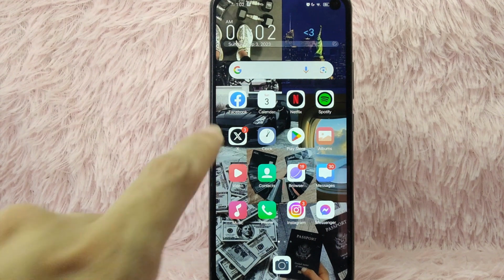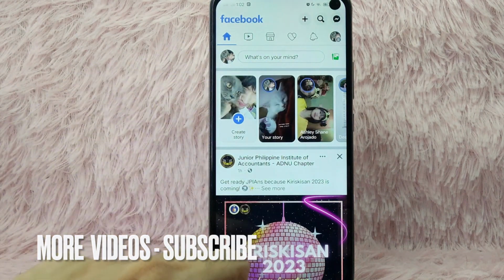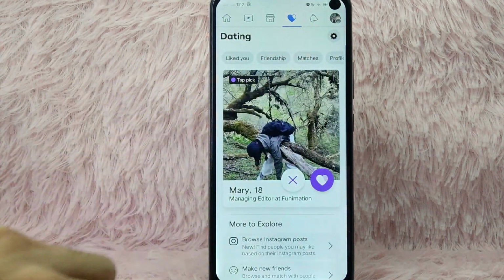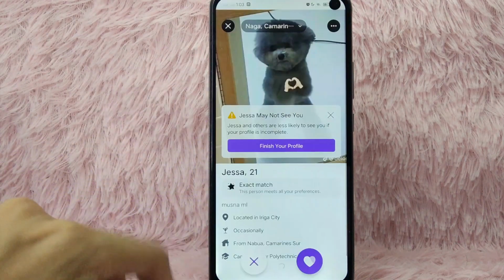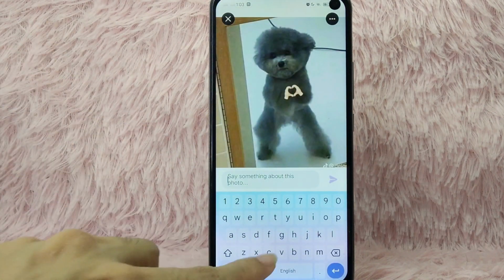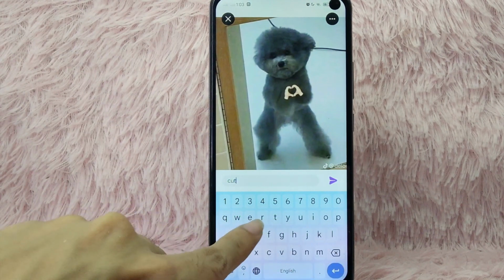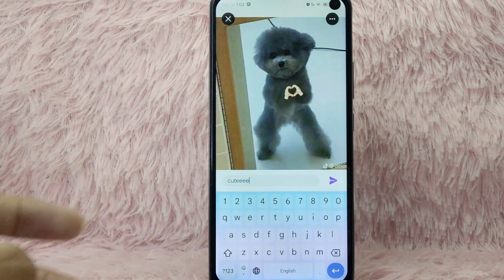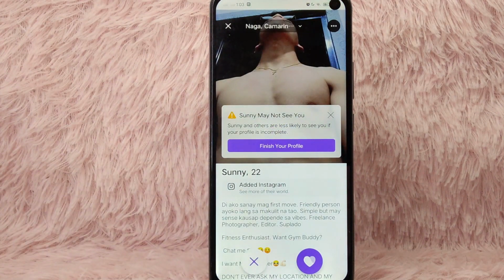✅ How To Comment On Other Profile On Facebook Dating 🔴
About this tutorial:

Facebook Dating is a feature within the Facebook app that allows users to connect with potential romantic interests and form meaningful relationships. Here are some key points about Facebook Dating:

Profile Creation: To use Facebook Dating, you need to create a separate dating profile within the Facebook app. Your regular Facebook friends won't see this dating profile, and it won't be visible to your Facebook friends unless you choose to share it with them.

Matching: Facebook Dating uses your interests, preferences, and activity on Facebook to suggest potential matches. You can like or comment on a person's dating profile to express interest. If there's mutual interest, you'll be notified, and you can start a conversation.
Get in touch!